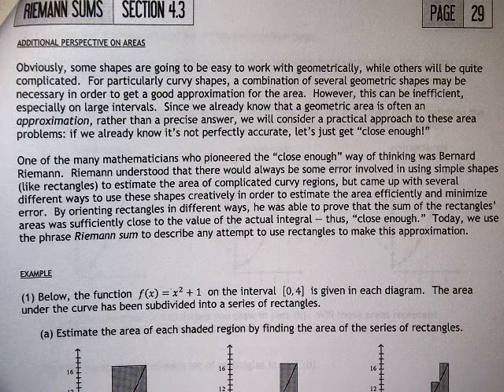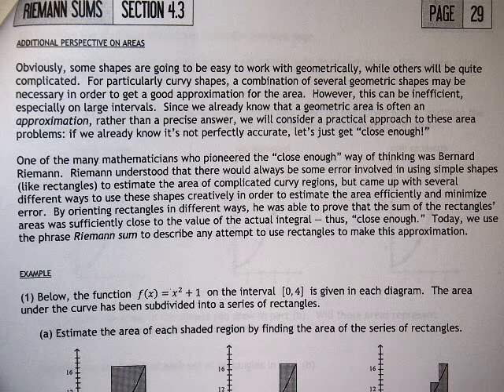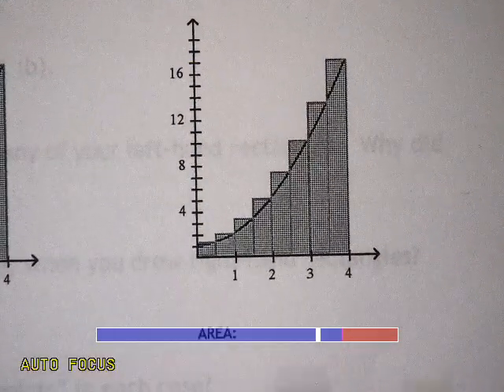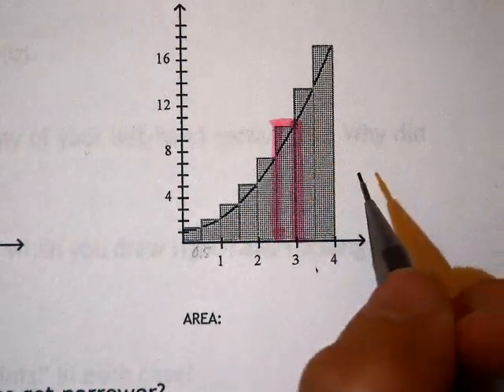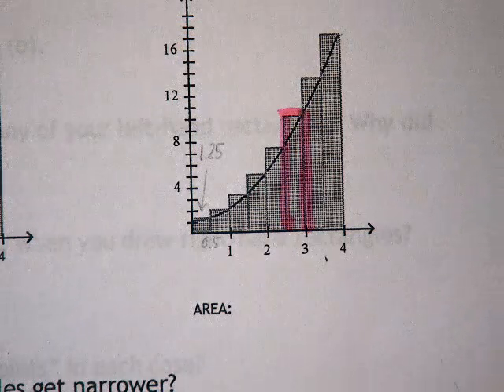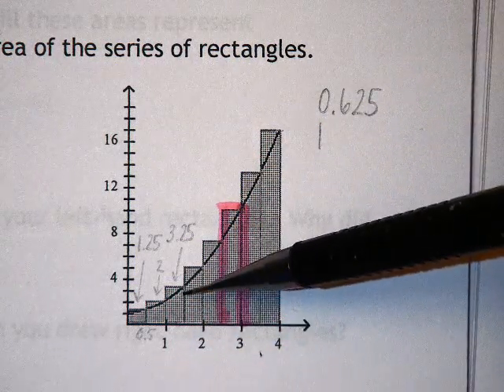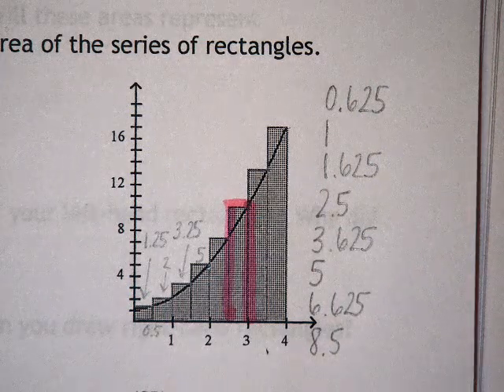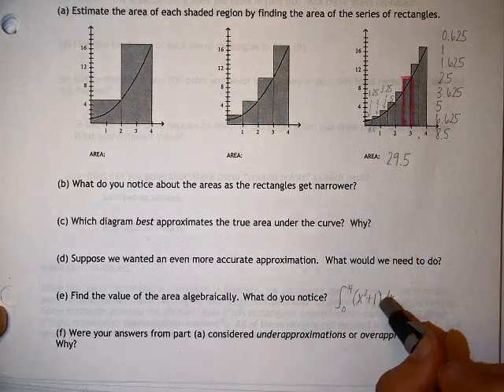ap calc - ch4 - page29 - 1